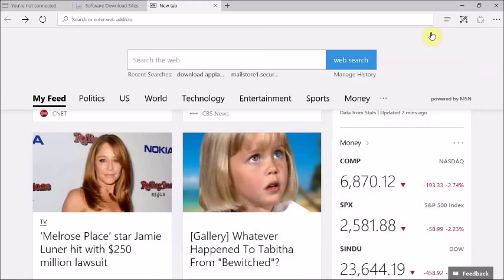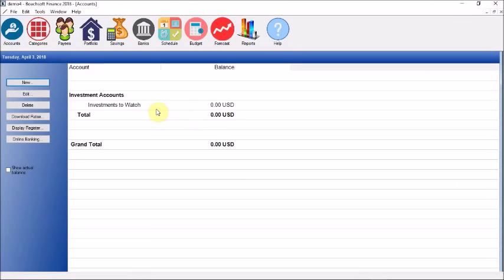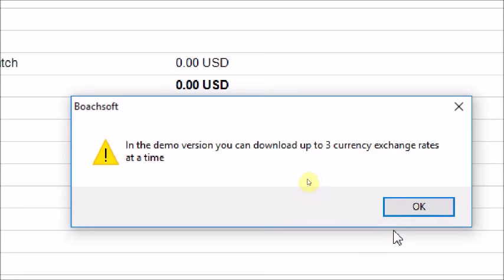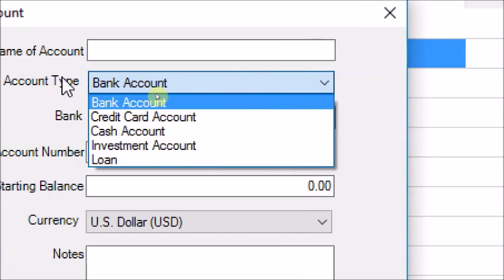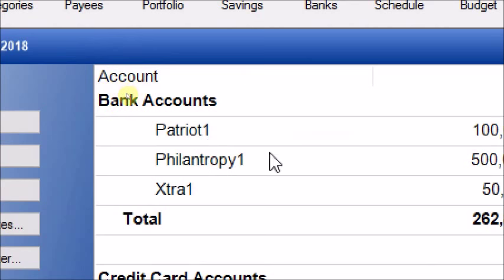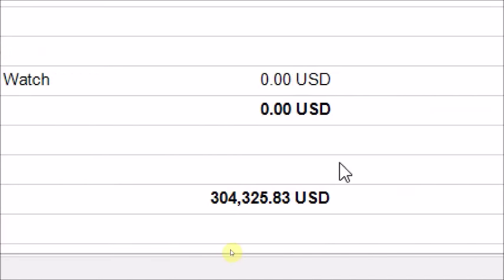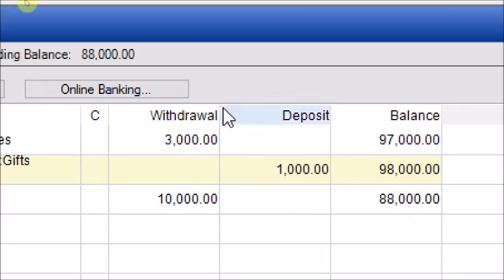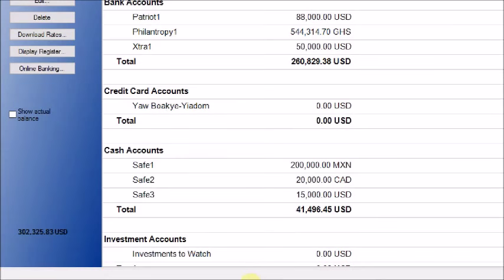Boachsoft Finance 2018 - Part 5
Part 5 of our series of support videos for Boachsoft Finance 2018. Part5 takes us through lessons on creating accounts, exchange rates and using the register.